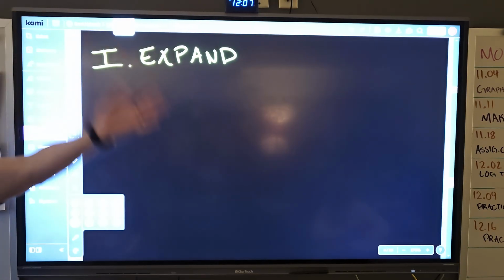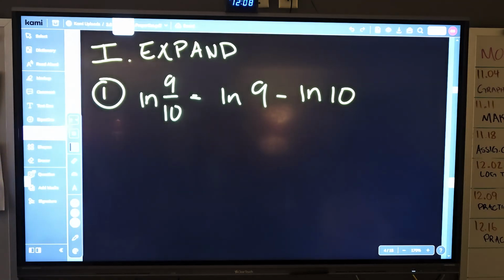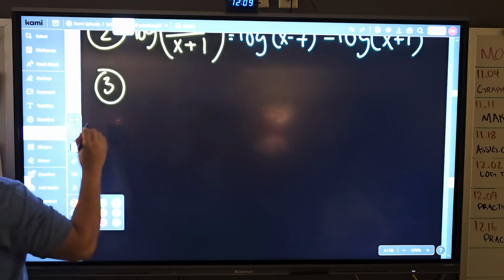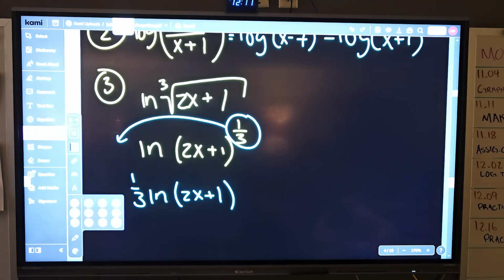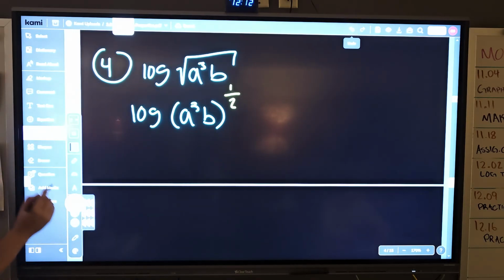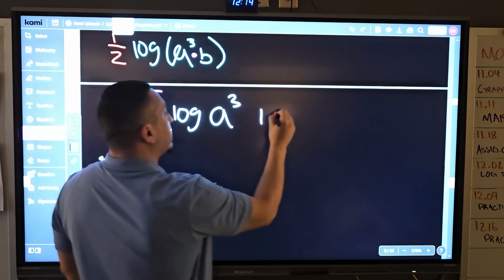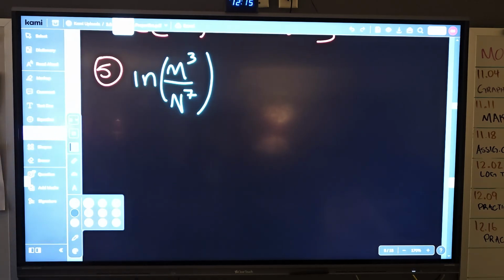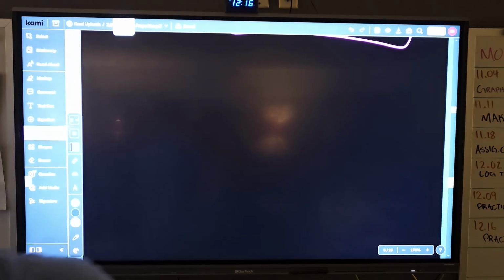3.6 - Log Expand examples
Using properties of logs to expand